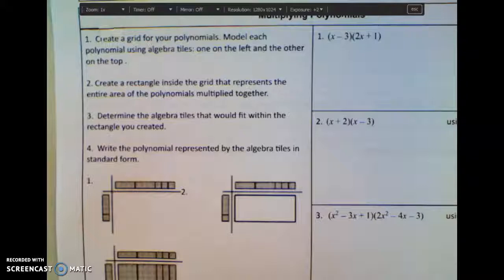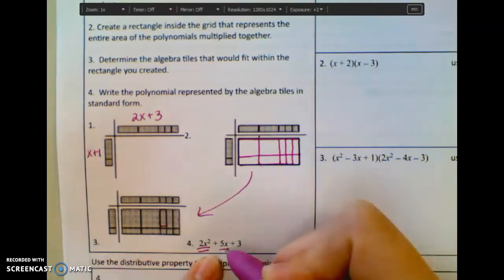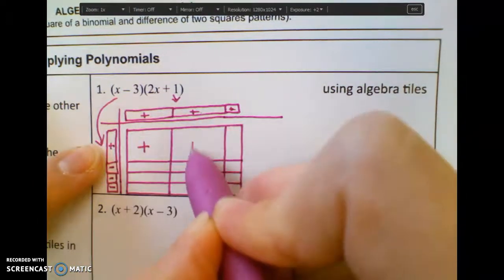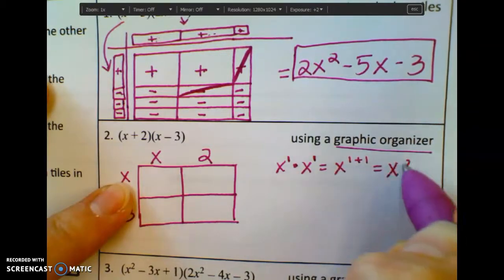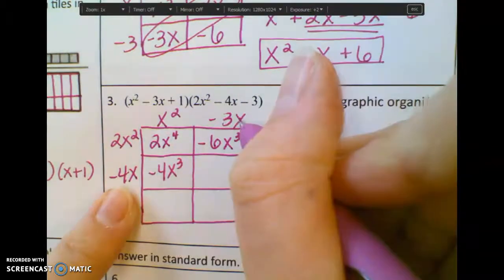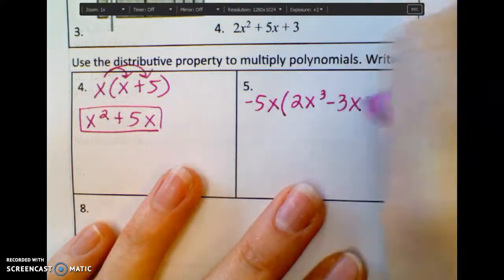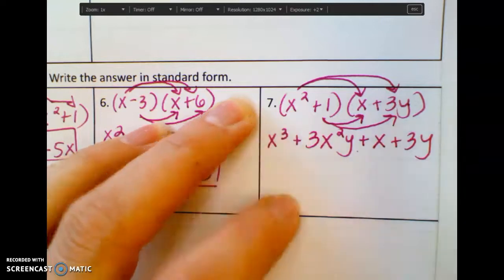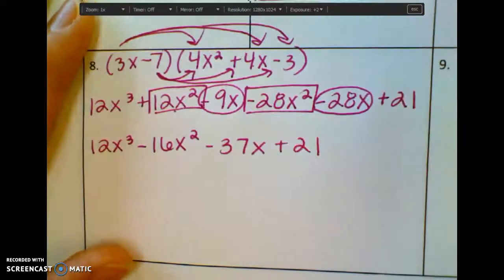11.3 Notes, Part 1